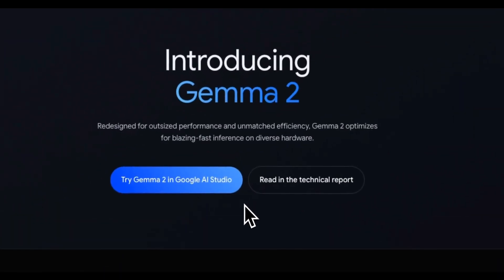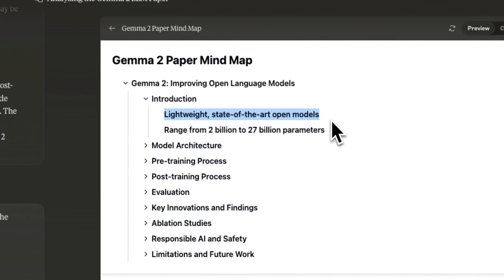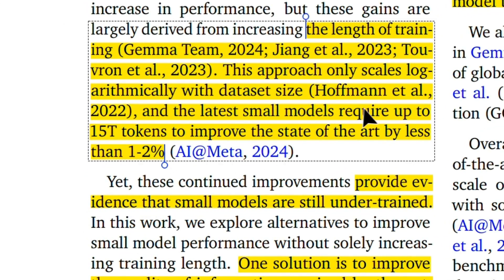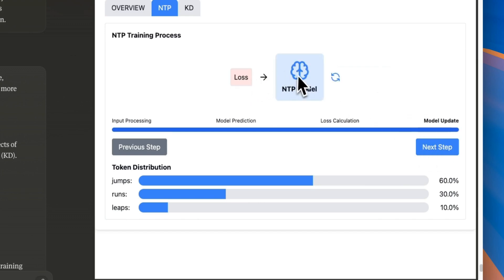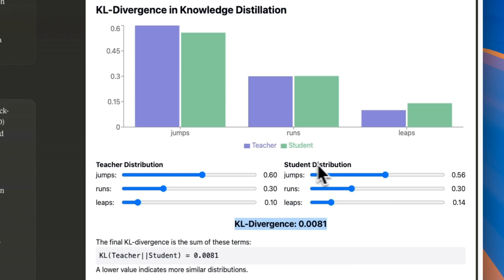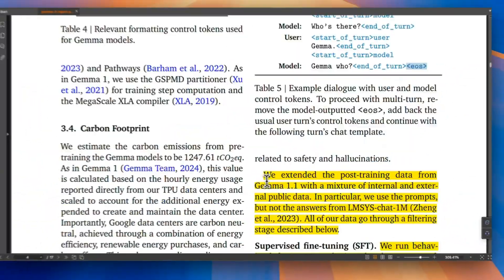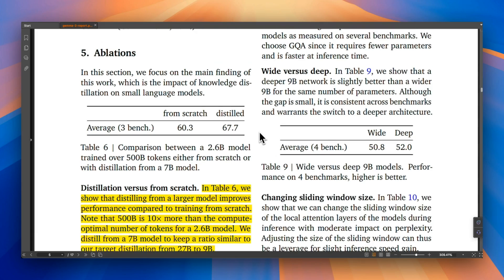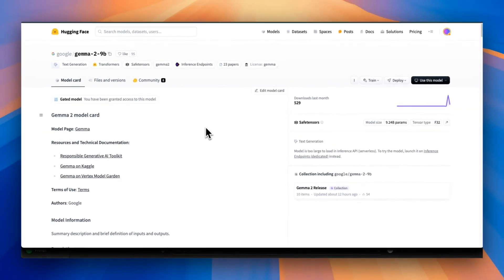Google Gemma-2: Technical Report Deep Dive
A Deep Dive in to the technical report of Gemma-2.

TIMESTAMPS
00:00 Introduction to Gemma 2
00:10 Benchmark Performance
01:25 Technical Report Insights
02:43 Understanding Knowledge Distillation
03:56 Training Process and Techniques
09:18 Prompt Templates and Chatbot Arena
11:54 Speculations and Ablation Studies
13:28 Using Gemma 2 Models
13:49 Conclusion and Next Steps